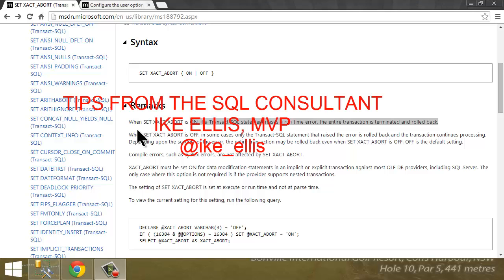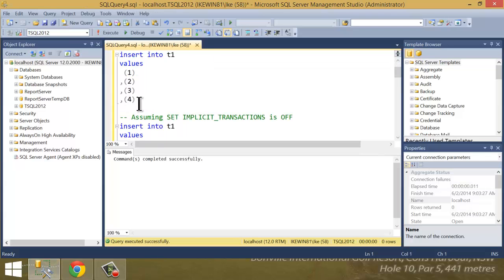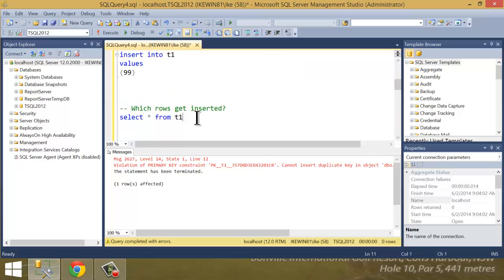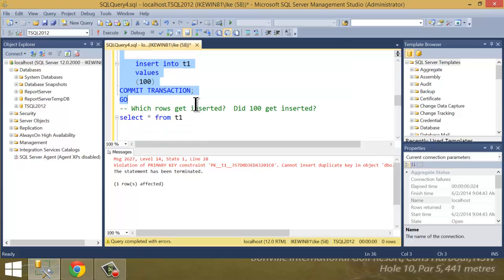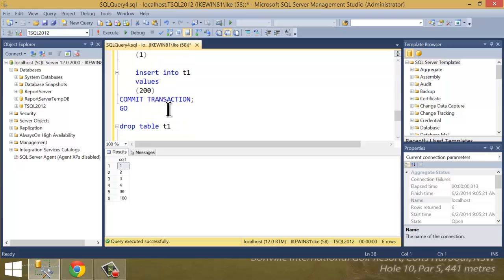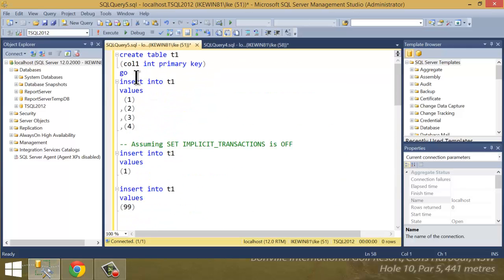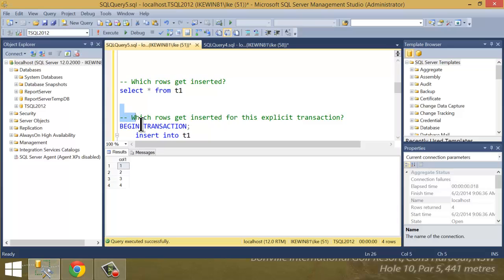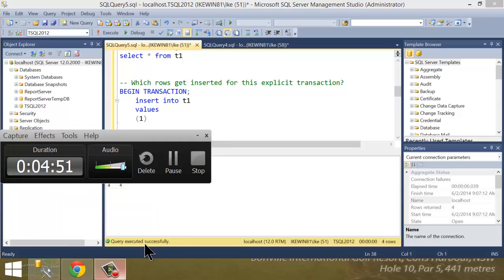SQL Server SET XACT_ABORT ON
Make your T-SQL transactions handle errors the way you probably are expecting them to handle errors.  In this demo, we'll show exactly how to use XACT_ABORT.  If you'd like the code for this demo, download it